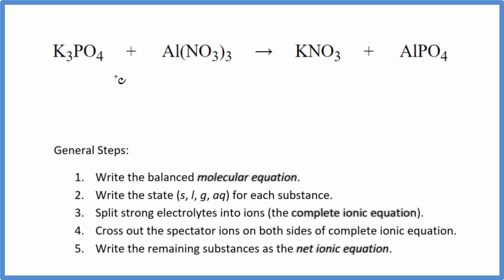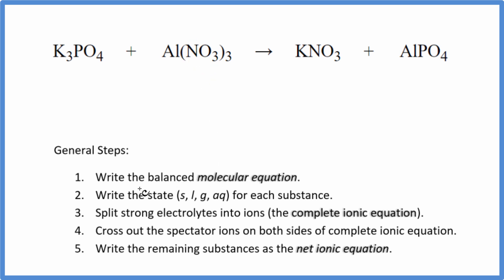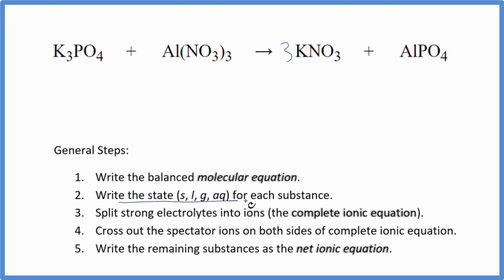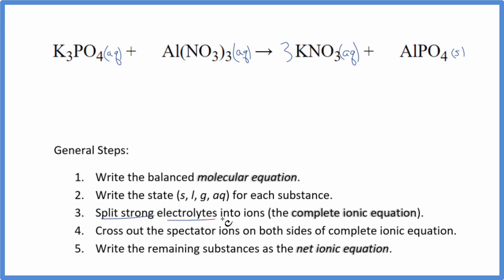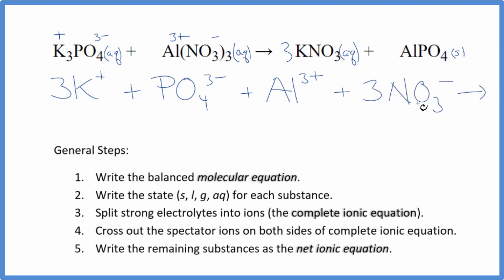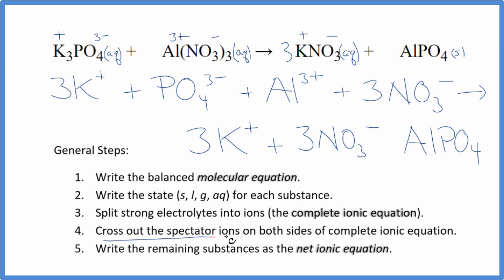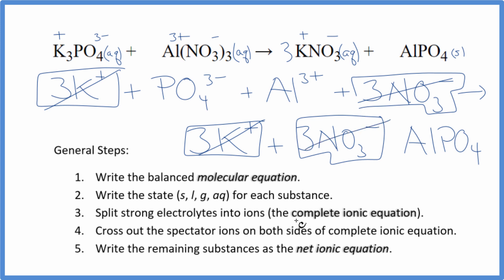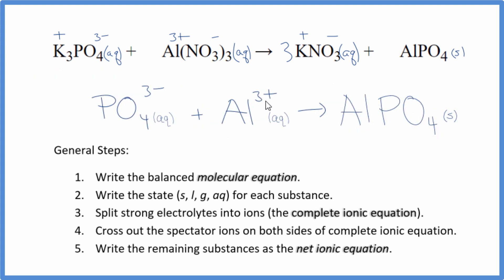How to Write the Net Ionic Equation for K3PO4 + Al(NO3)3 = KNO3 + AlPO4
There are three main steps for writing the net ionic equation for K3PO4 + Al(NO3)3 = KNO3 + AlPO4 (Potassium phosphate + Aluminum nitrate). First, we balance the molecular equation.

If you are unsure if a precipitate will be present when writing net ionic equations, you should consult a solubility table for the compound.  Another option to determine if a precipitate forms is to have memorized the solubility rules.  In this reaction, AlPO4 will be insoluble and will be a precipitate (solid) and fall to the bottom of the test tube.  We therefore write the state symbol (s) after the compound that precipitates out of solution.

Important Skills

More Practice

General Steps:

1. Write the balanced molecular equation.
2. Write the state (s, l, g, aq) for each substance.
3. Split soluble compounds into ions (the complete ionic equation).
4. Cross out the spectator ions on both sides of complete ionic equation.
5. Write the remaining substances as the net ionic equation.